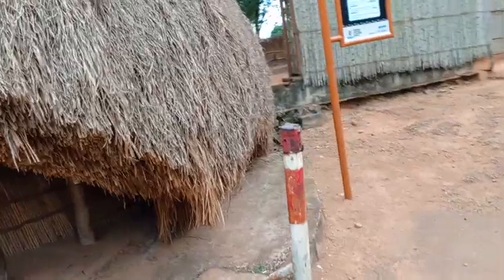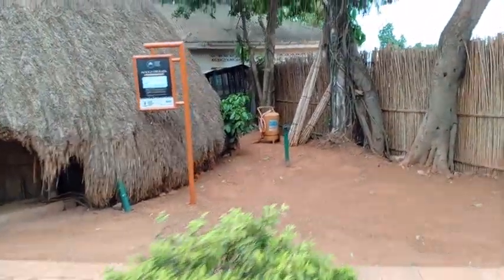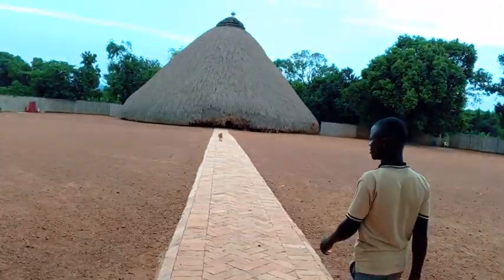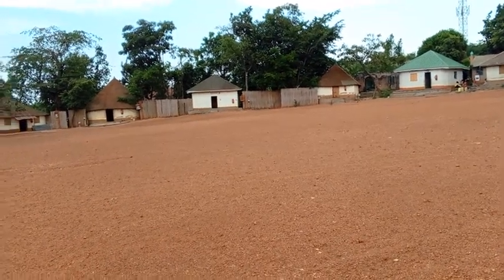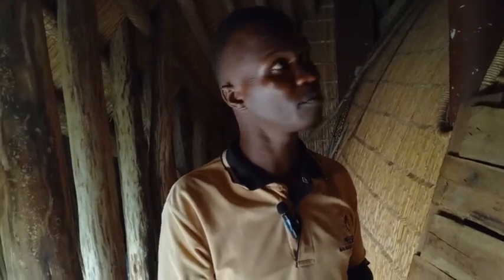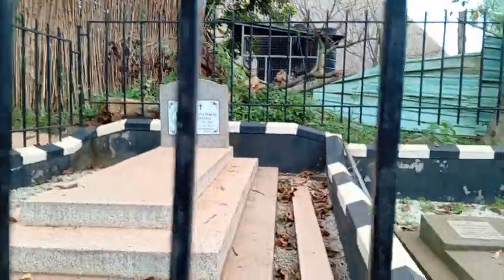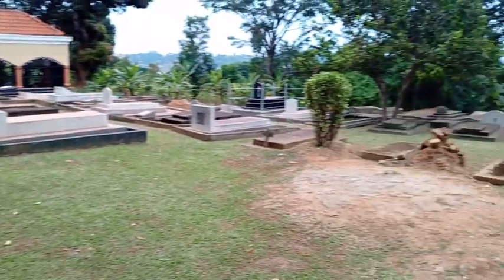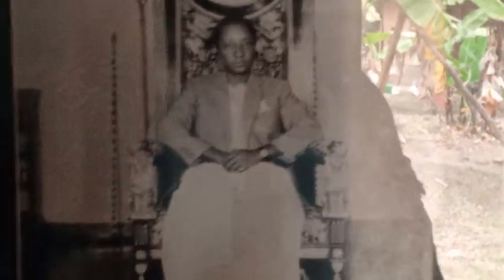Kunta Kinte Calling from Kasubi Royal Tombs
Kasubi Royal Tombs is home and resting place of four Kabaka who ruled the Buganda Kingdom from 1882. These Kabaka are entombed here. Kasubi Royal Tombs have become a UNESCO World Heritage Site. It is a living museum of the Buganda Kingdom.